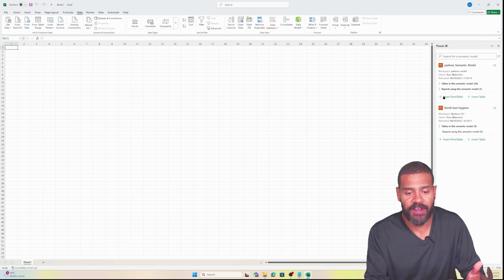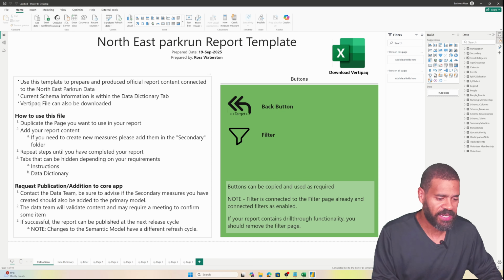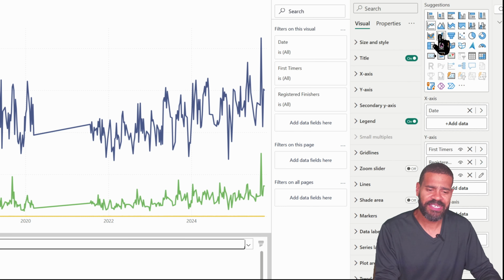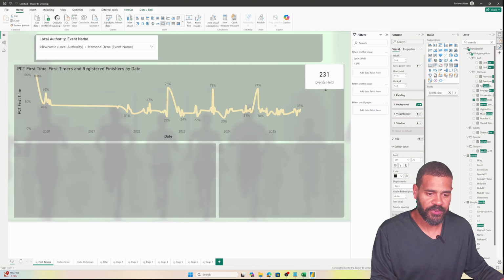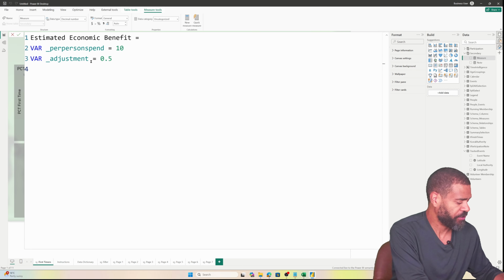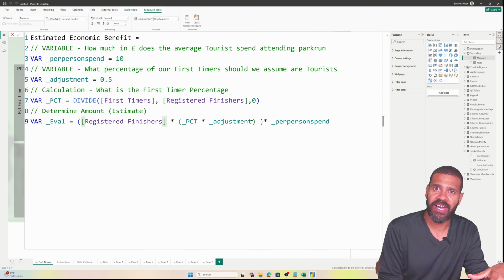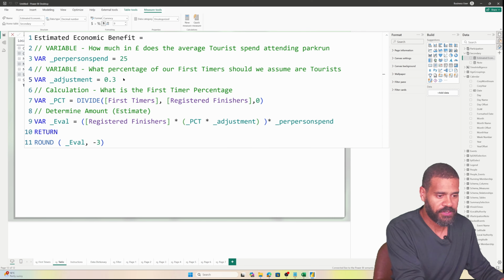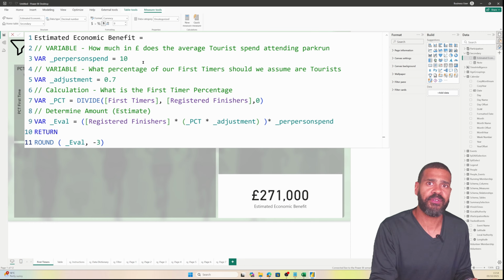Power BI for Business Users - WK04 - Visual Calculations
The business value that you get from your Business Intelligence solution increases exponentially when it can take on more analysis. This statement seems impossible but, commonly, a new request for analysis come up there is a delay. We wait to make sure that we have everything in place and 100% of the data before we release anything; however, it is often the case that the existing data sets can produce a significant percentage of the ask. When you recognise that these requests are by their very nature hypothetical, delivering almost immediately a starting point for that analysis (which will often mirror something the requester has already built or been shown), starting with existing data and then adding new data (if needed).

In this video, we deal with a relatively simple ask. This is the start of a deeper analysis activity and one that we will come back to and revisit. Today, though, we look at how we can extend what we learnt in week one with our Excel Analysis to quickly see "is this something we can take further?" We see where we need to switch back into Power BI Desktop to get the most out of our Semantic Model and the data held within it. We revisit our template and look at using VISUAL CALCULATIONS within a Power BI visual to perform simple analysis based on the content of the visual. Finally, we can replicate that formula to create our first Secondary Measure (or measure within a Thin Report).

Remember, this parkrun Semantic Model started as a way to see the full history of one parkrun; it has now expanded to have 28 events in the model, covering over a decade of events and nearly 2 parkruns completed by over 175k people, supported by 17k people volunteering over 200k times.

Suddenly, after today, we are starting to use it to estimate an economic impact or benefit. Let us know your views, have we vastly understated or overestimated the amounts? Should we do more to segment our participants?

Get involved, tell us what you think and help shape this series.

00:00 - Introduction
02:00 - Start with Excel - our issue realised
06:27 - Power BI Desktop for Visual Calculations
09:00 - New Visual Calculation Demonstration
15:20 - Create a Measure using the structure of our VC
28:00 - Final Thoughts